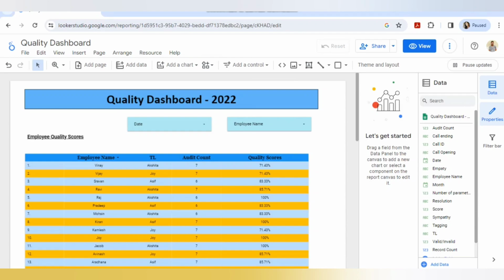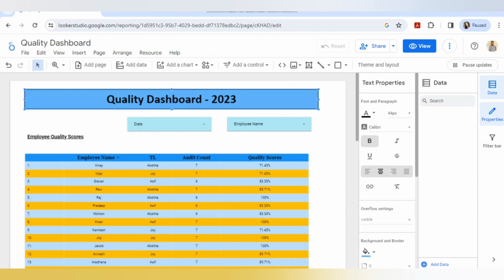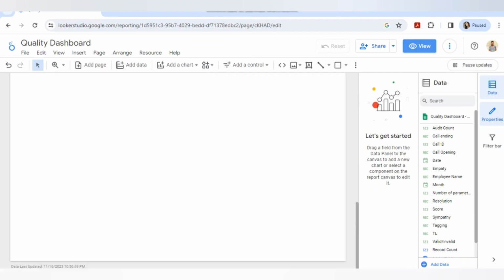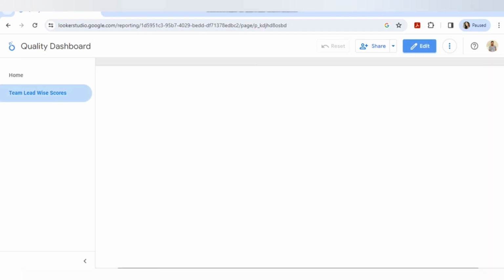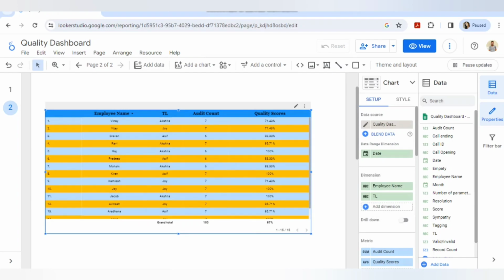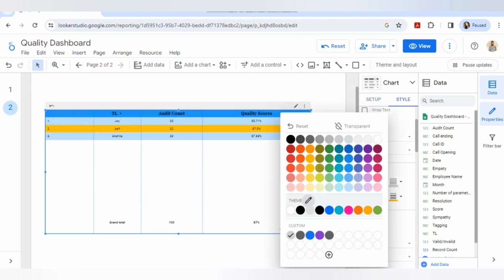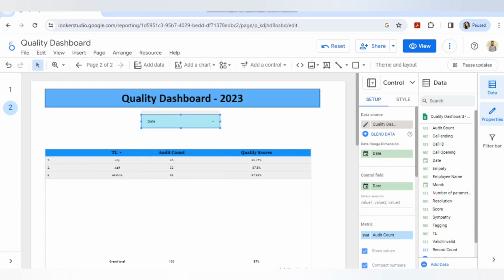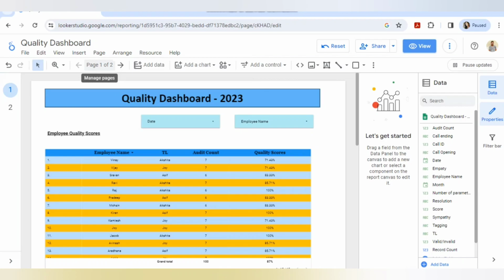Add pages in Google Looker Studio -Part 6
looker studio
google data studio
dashboard in google data studio
ms excel dashboard